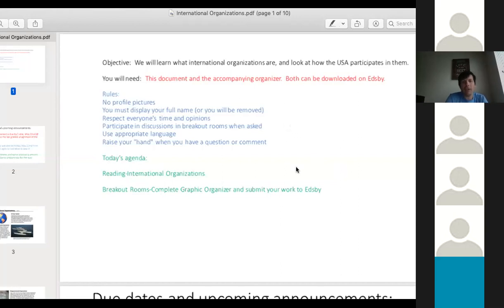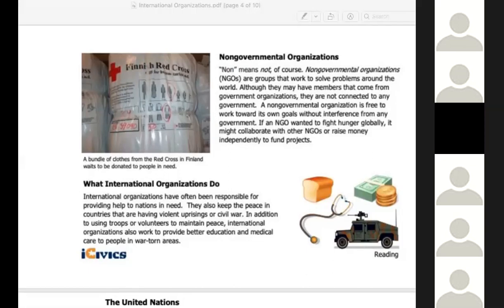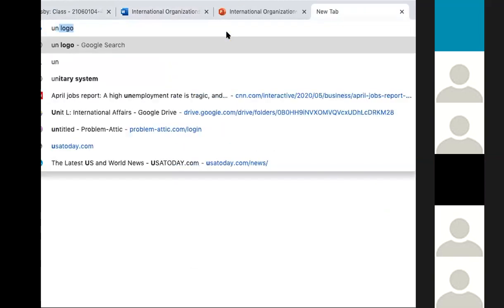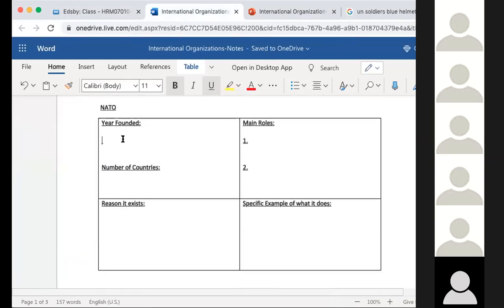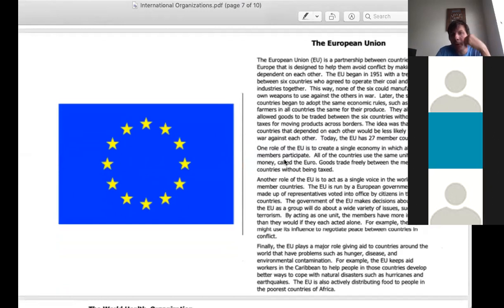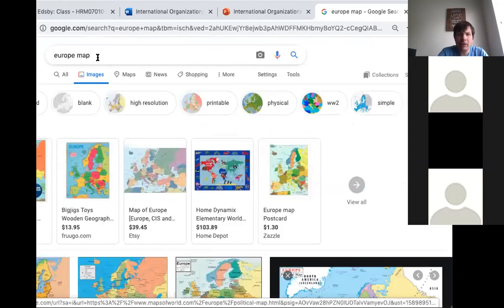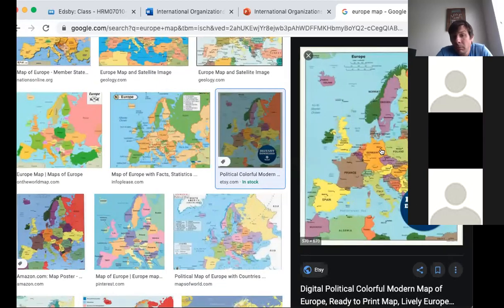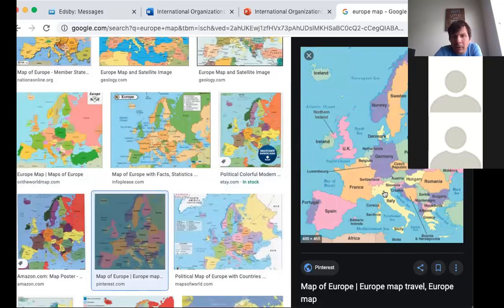civics lesson 5:18:20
civics lesson on international organizations